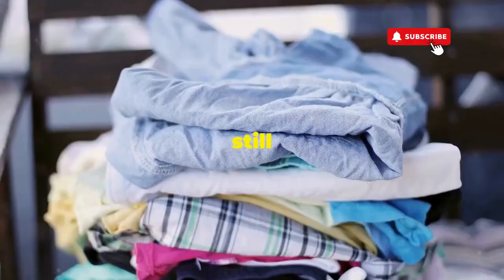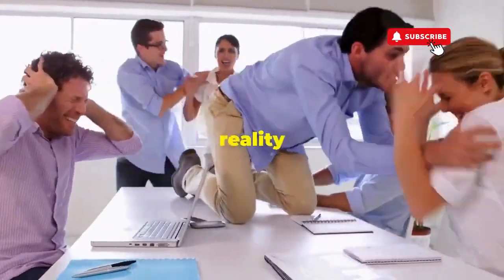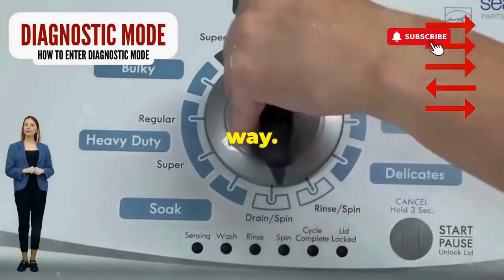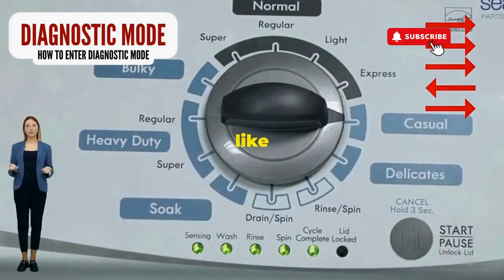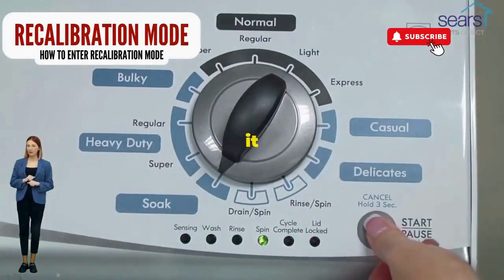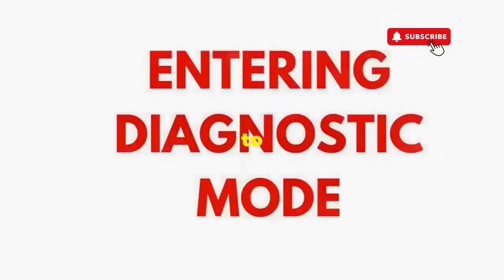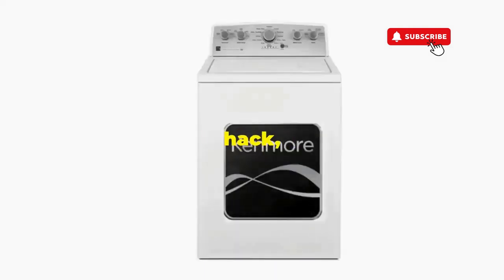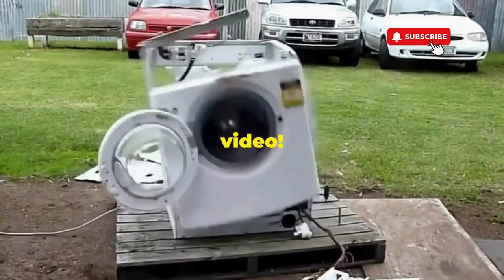Why is my washing machine not spinning my clothes properly